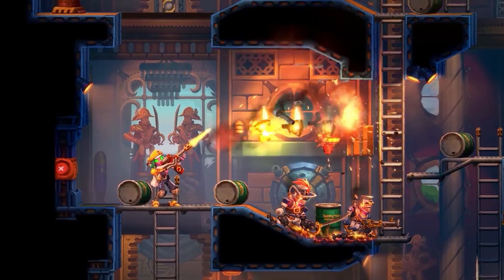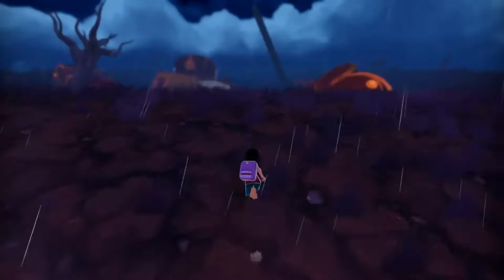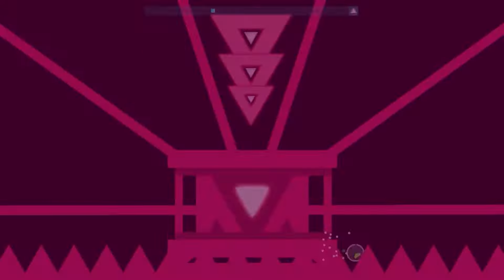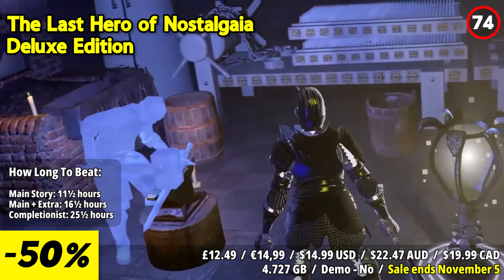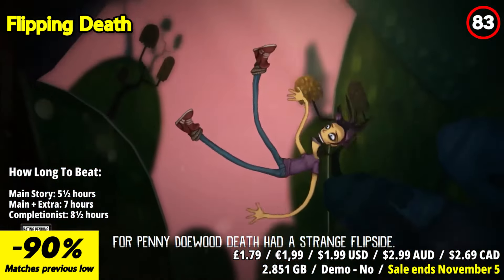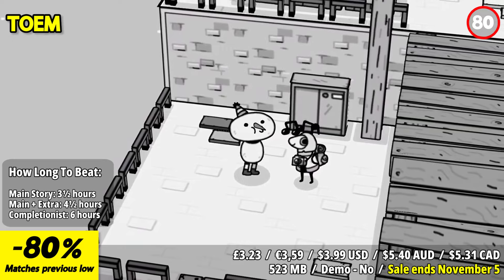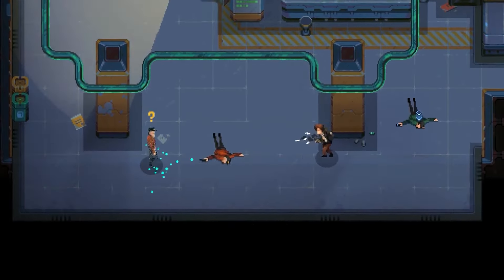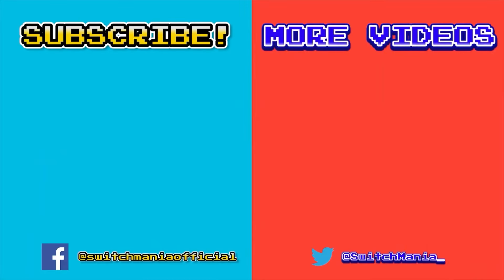Ditch the FULL PRICE! Get These 30 CHEAP Nintendo Eshop Games on SALE NOW!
🎁 ROUND 35 OF $10 Eshop Gift Card (US Region only) GIVEAWAY! 🎁
2. Like this video

Winner will be chosen on November 4 during our livestream!

⏱️⏱️VIDEO CHAPTERS⏱️⏱️
00:00 INTRO
00:41 Tomb Raider I-III Remastered Starring Lara Croft
01:33 STAR WARS Knights of the Old Republic Bundle
02:30 Stubbs the Zombie in Rebel Without a Pulse
03:09 Summer in Mara
03:54 Space Warlord Organ Trading Simulator
04:52 Postal REDUX
05:40 Kamaeru: A Frog Refuge
06:33 Just Shapes & Beats
07:20 Phantom Spark
08:11 SteamWorld Heist Complete Bundle
08:58 Planet of Lana
09:41 Worldless
10:34 The Last Hero of Nostalgaia Deluxe Edition
11:20 Cloud Gardens
12:05 ISLANDERS
12:53 Say No! More
13:31 Sublevel Zero Redux
14:36 Flipping Death
15:26 Holy Potatoes! A Weapon Shop?!
16:10 Shu
16:55 Stick It to The Man
17:47 TOEM
18:40 COCOON
19:34 Silt
20:26 Imp of the Sun
21:10 Disjunction
22:03 No Straight Roads
22:48 Radical Rabbit Stew
23:41 Blood will be Spilled
24:29 HunterX
25:13 OUTRO

Switch Mania is more than just a channel—it's currently my sole source of livelihood. Your support is immensely valued and greatly appreciated.